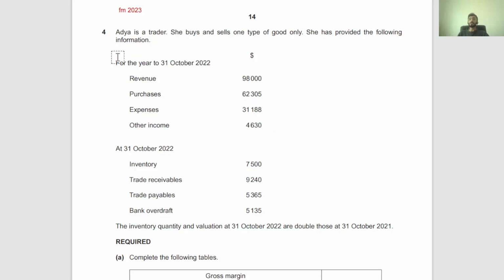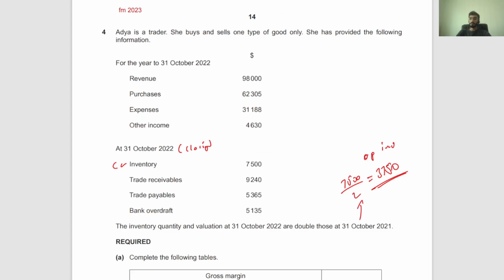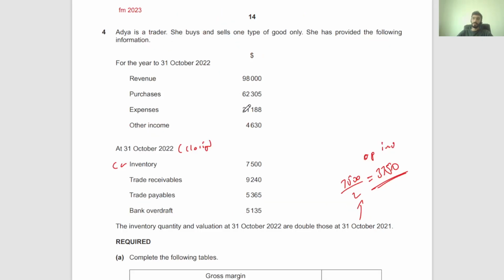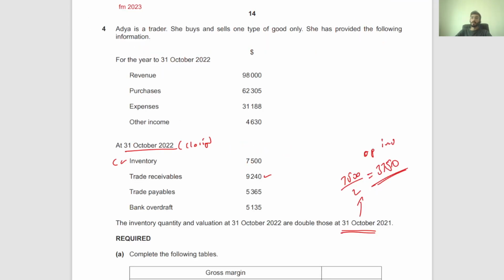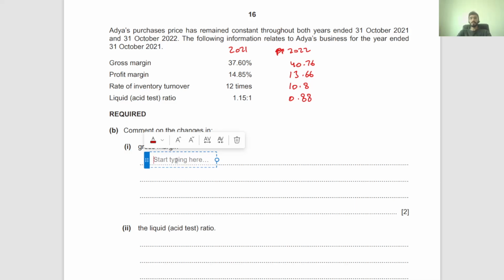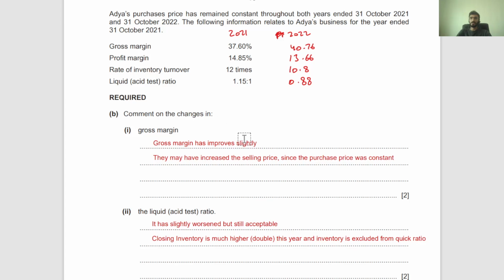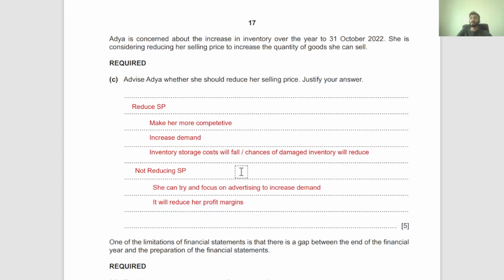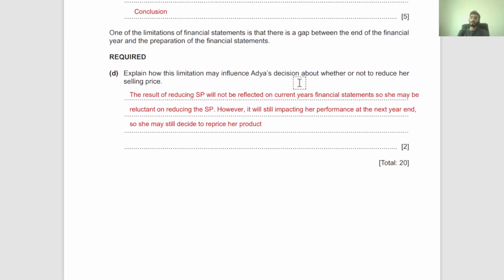Feb Mar 2023 Q4 Paper 2 | IGCSE | O Level | Accounting Solved Past Papers | 0452/22/f/m/23